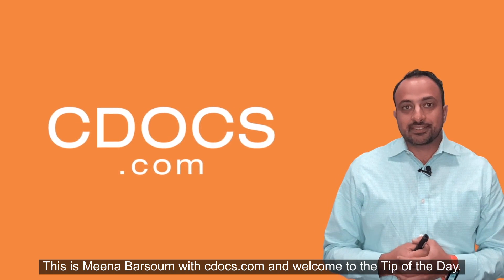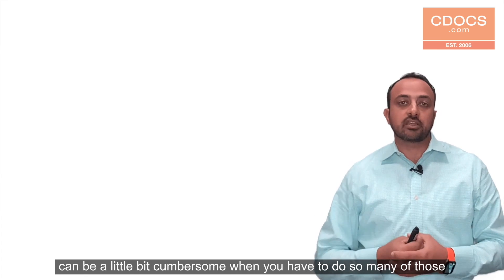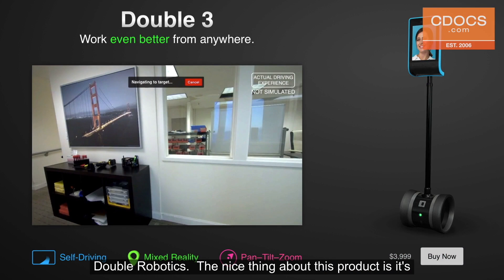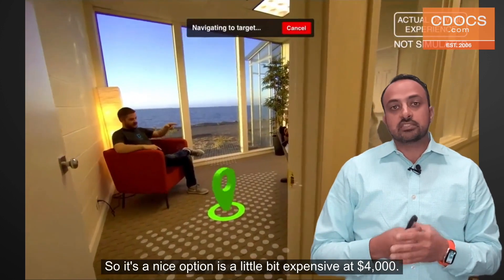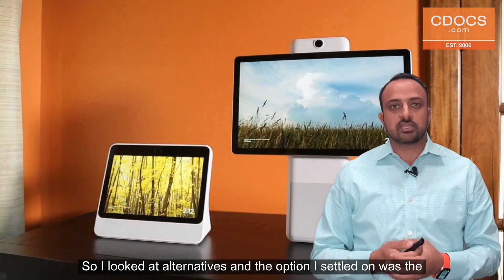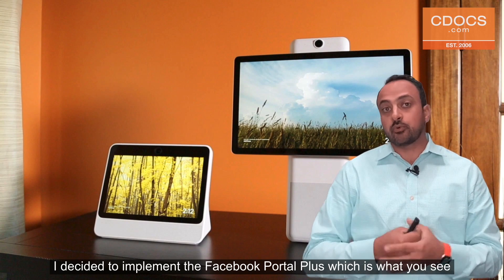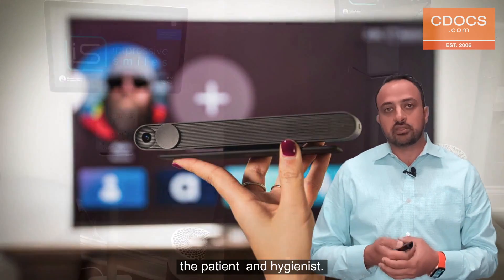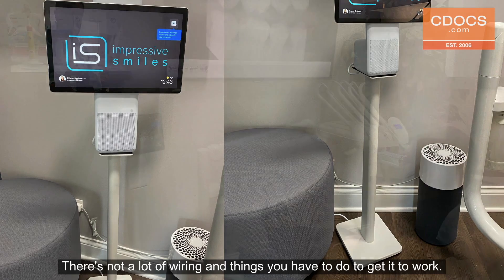Tip of the Day: Virtual Exam Part 1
Part 1 of this video will show what equipment you need for a virtual exam in your office.